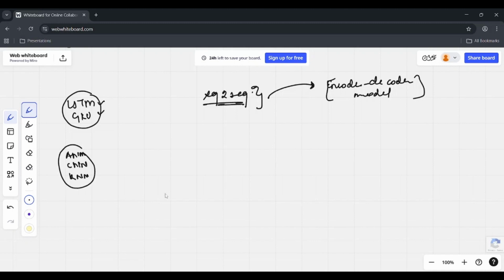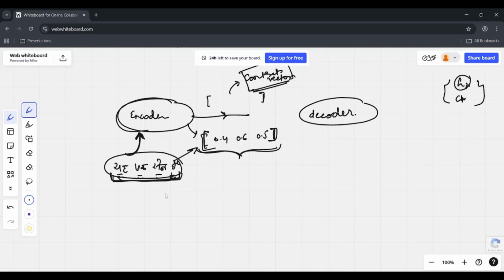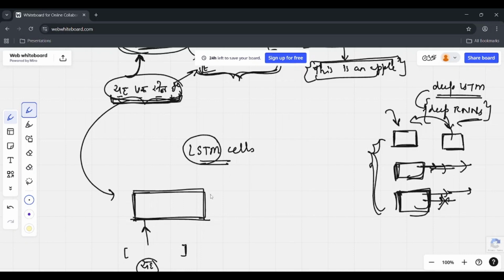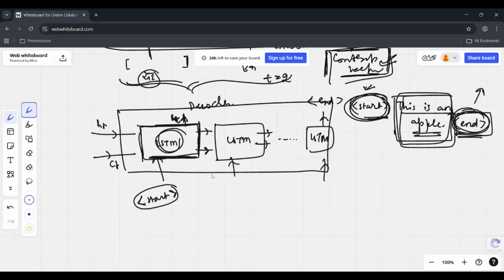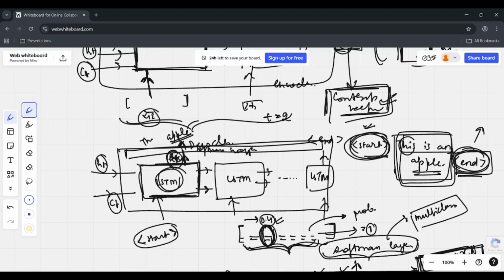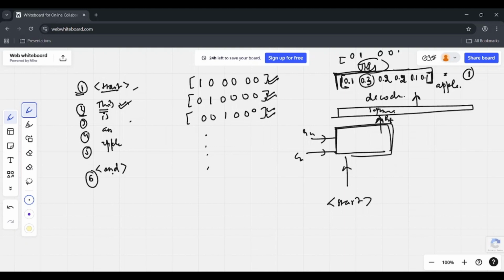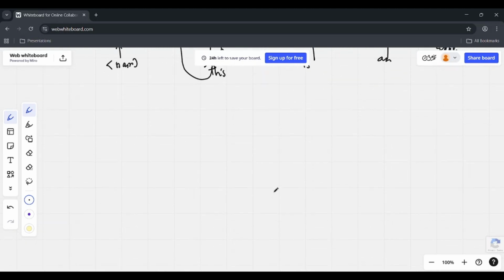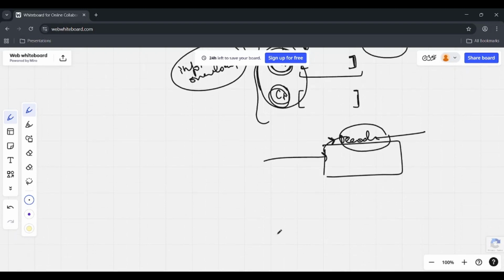Encoder Decoder | Sequence to Sequence Models (Deep Learning)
In this video, we break down the Encoder–Decoder architecture, a core concept in deep learning used for tasks like machine translation, text summarization, speech recognition, and sequence-to-sequence learning.

This video will help you understand the intuition behind one of the most important neural network architectures.